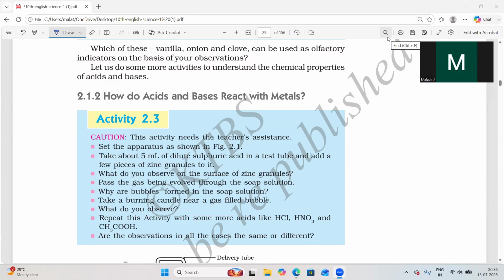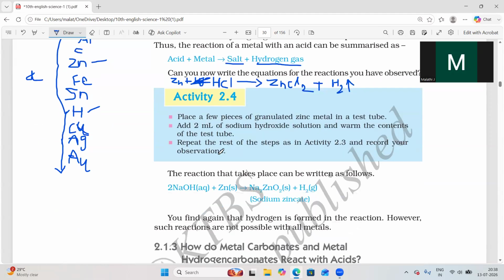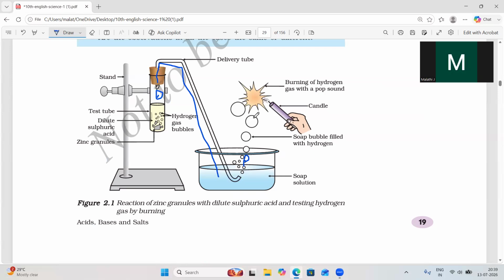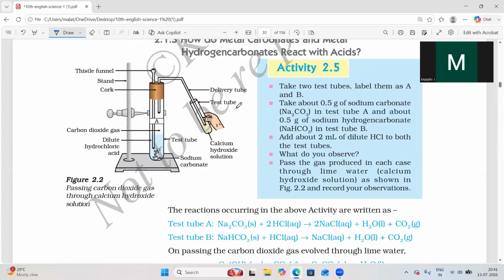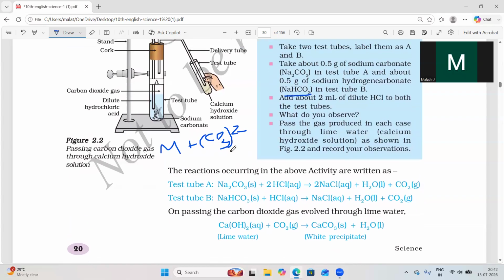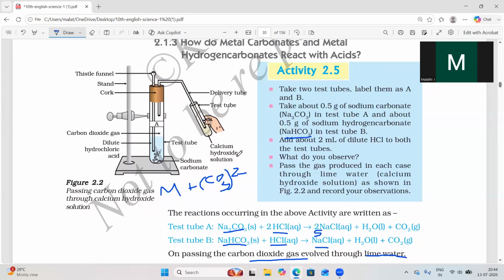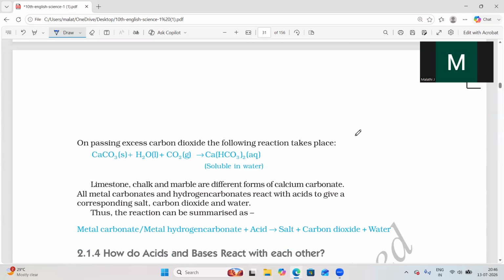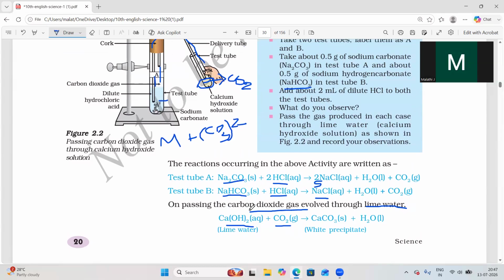10th class chemistry |acids bases salts |explanation pare 2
10thclass chemistry
easy explanation for cbsc board exam